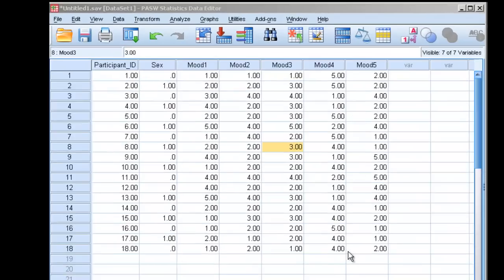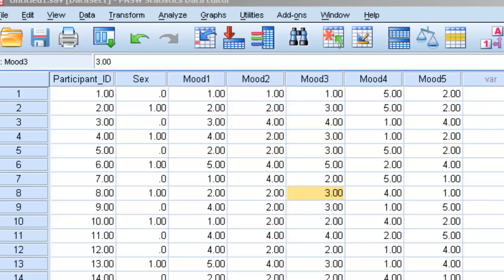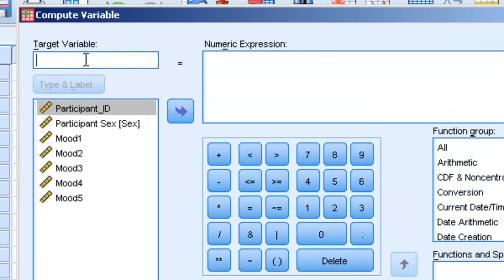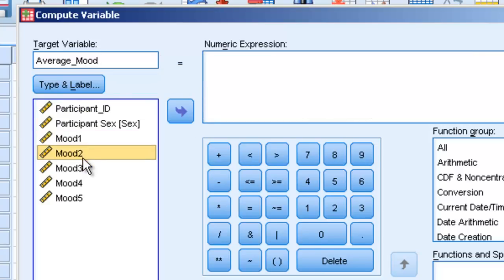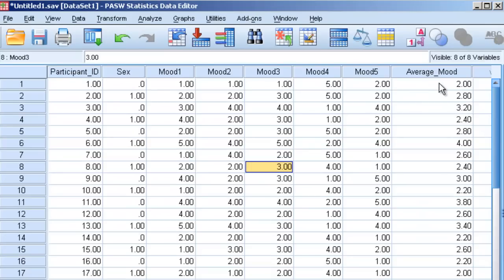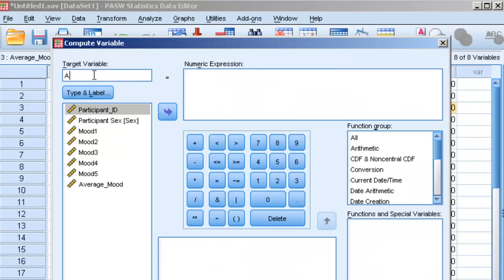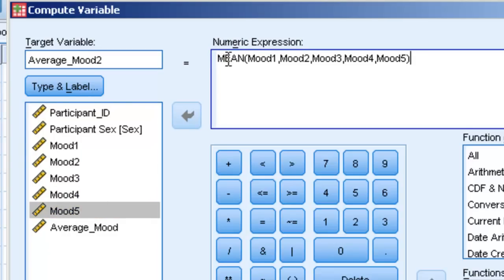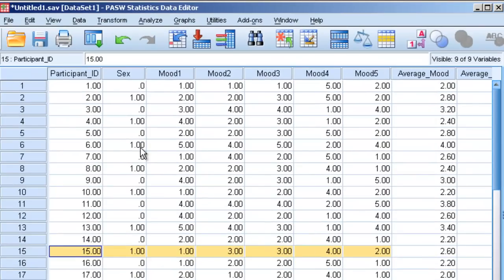Command - Compute Variable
A tutorial on using the Compue Variable function in SPSS/PASW.